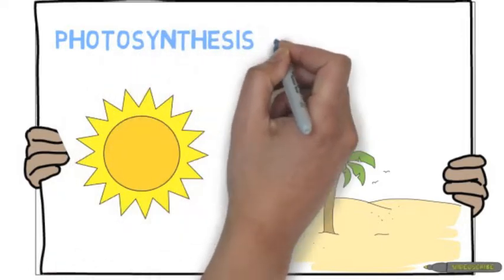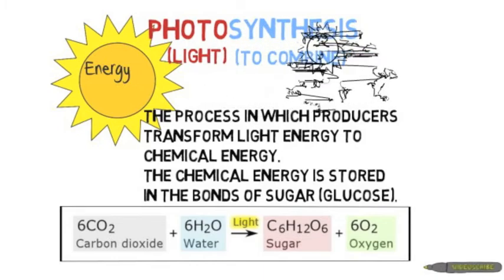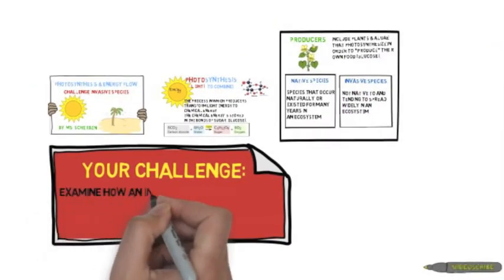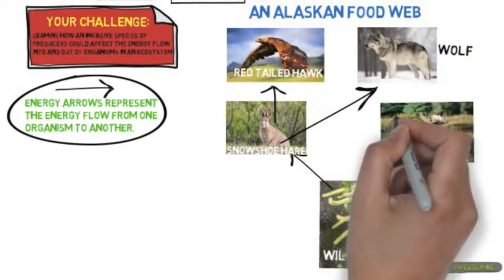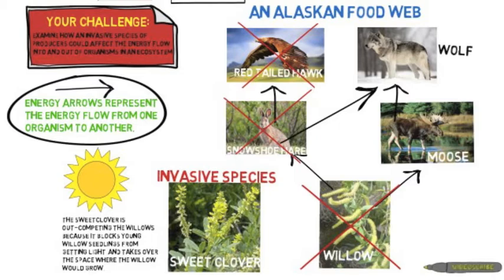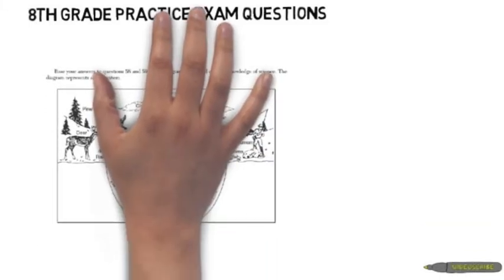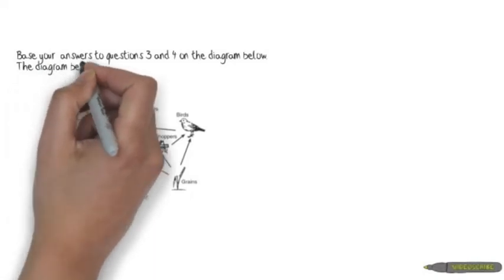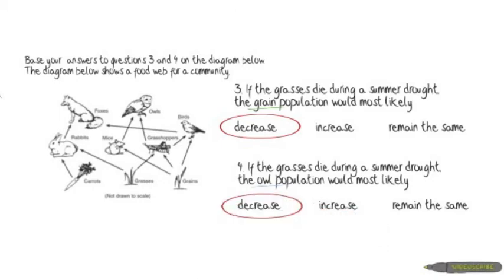Photosynthesis and Energy Flow - Invasive Species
Next Generation Science Standard MS-LS1-6. This video asks how does an invasive species affect the energy flow in a food web.